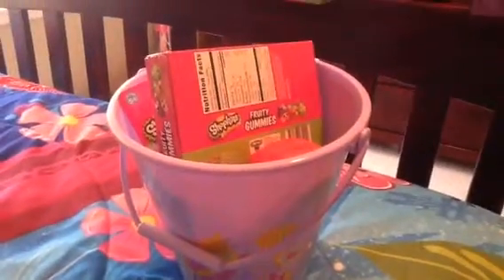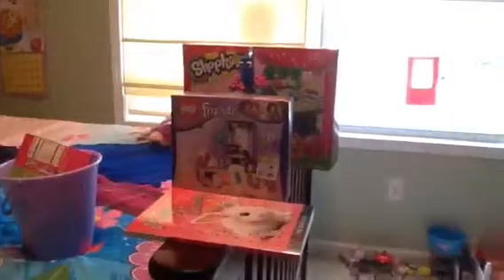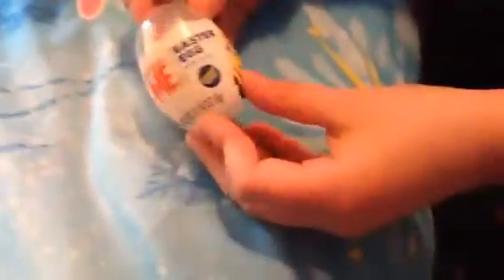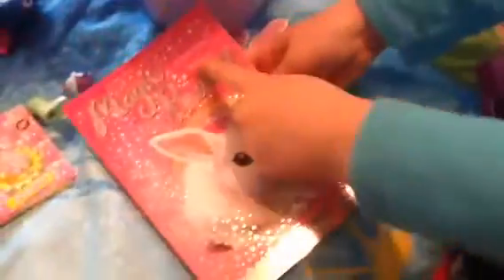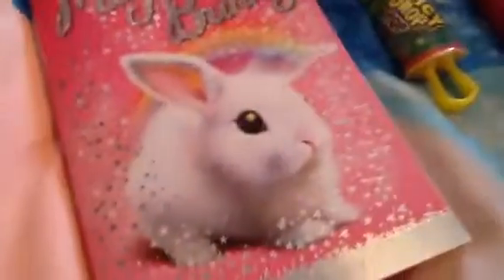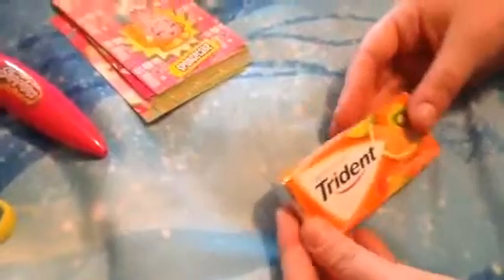Surprise basket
Candy ,shopkins ,tsum tsum ,Legos and more!!,